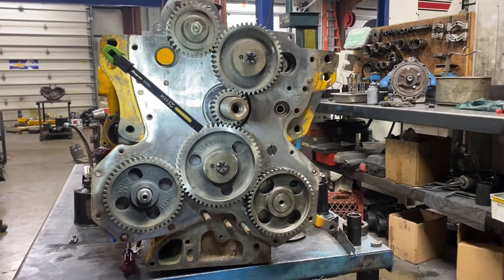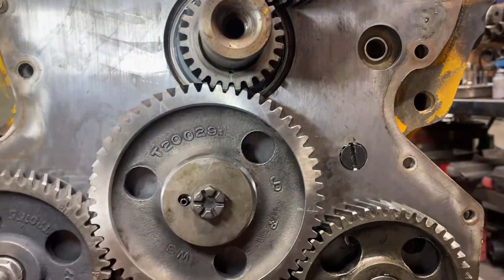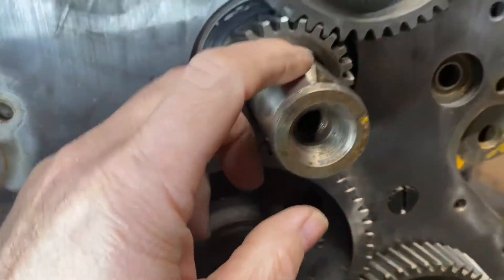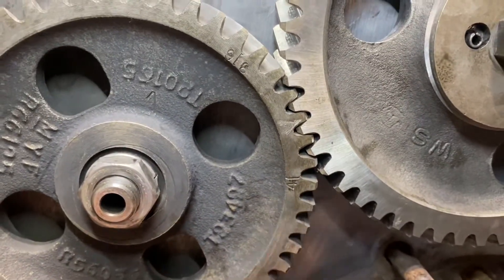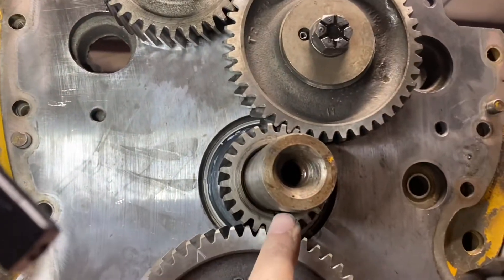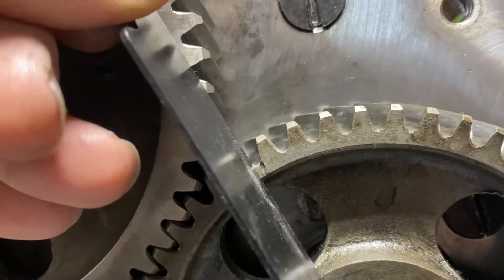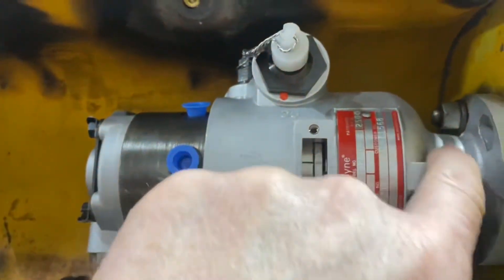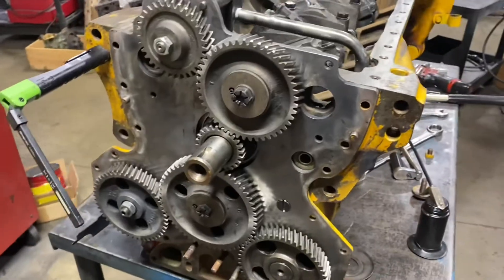John Deere Injection Pump and Gear Timing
This happens to be a 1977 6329 engine. The JD254A timing tool and locking pin fit many engines.